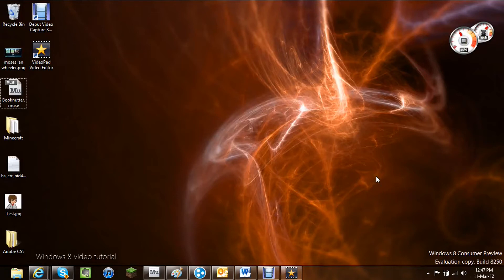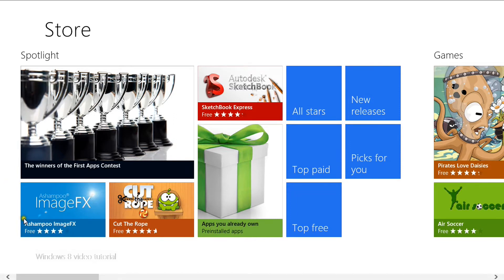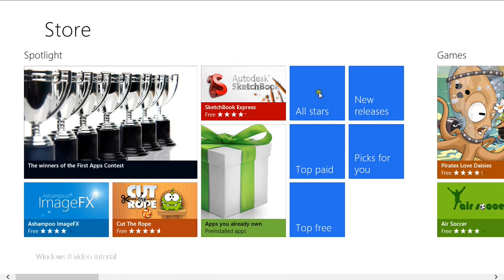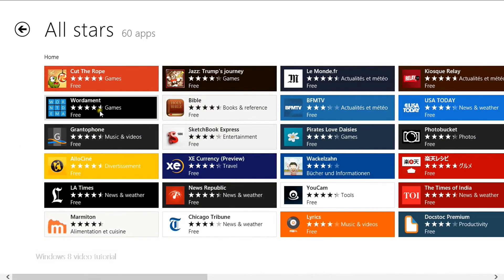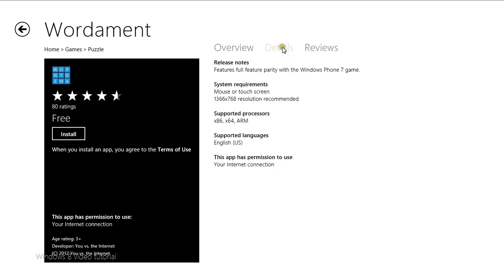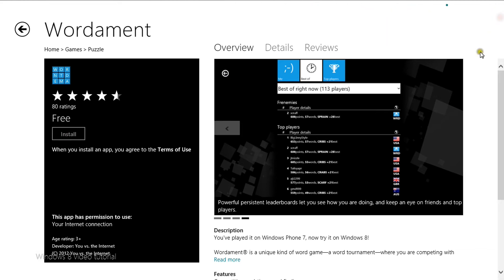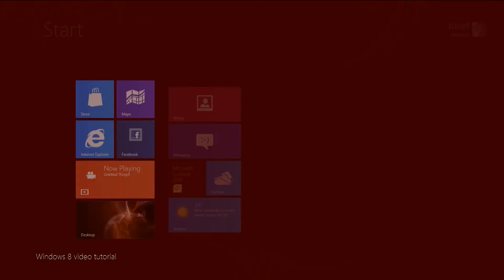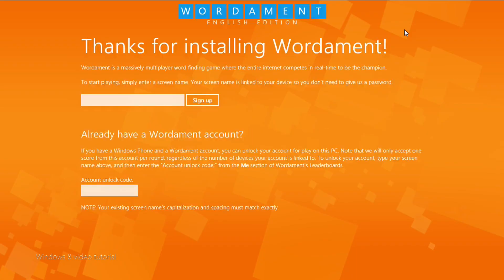How to use the Windows 8 store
A video tutorial on how to navigate, purchase and download an app from the windows 8 store.